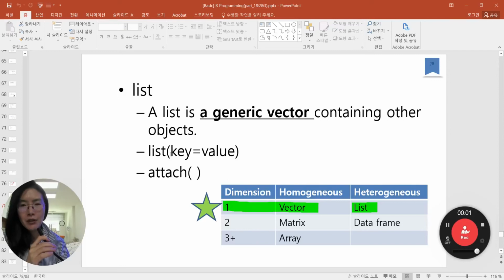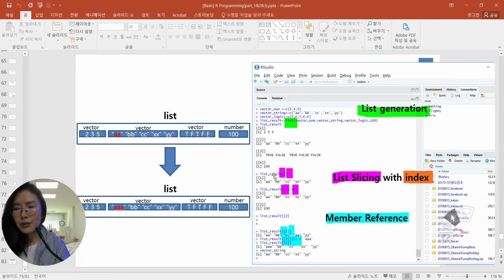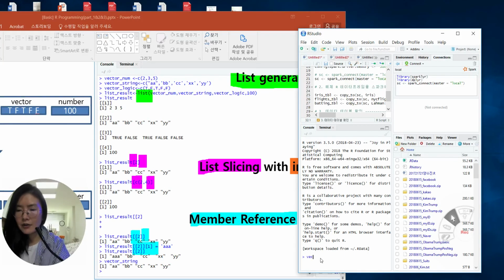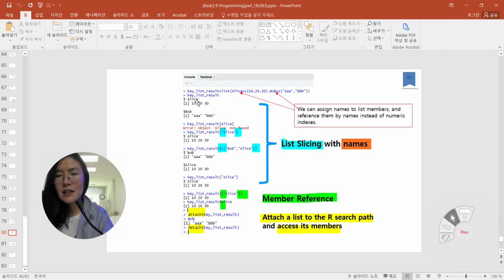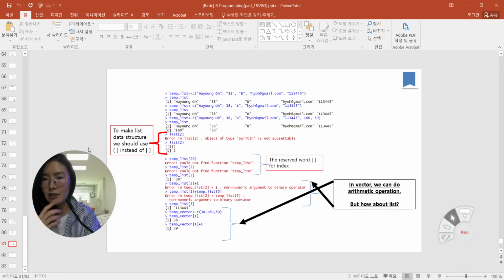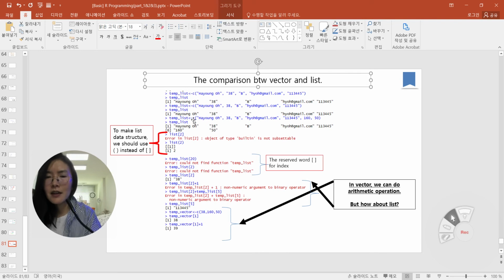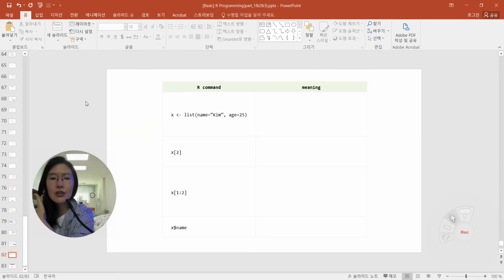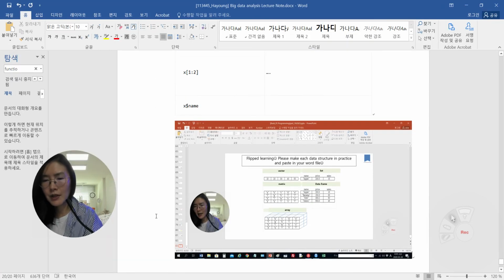[Week4] list generation, slicing and reference in R, [성균관대학교 오하영교수]